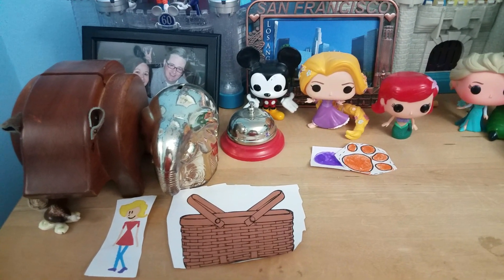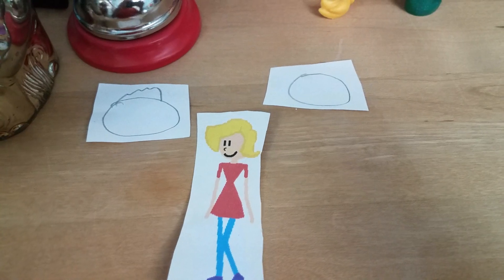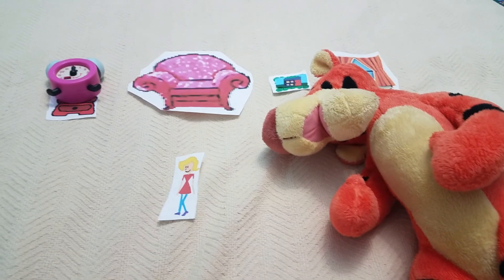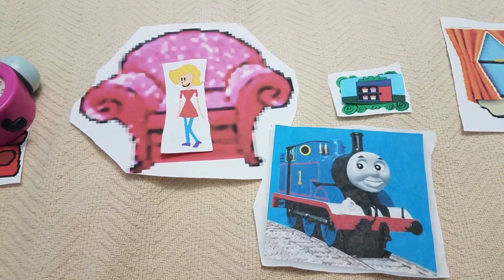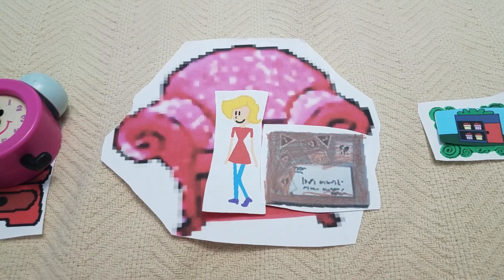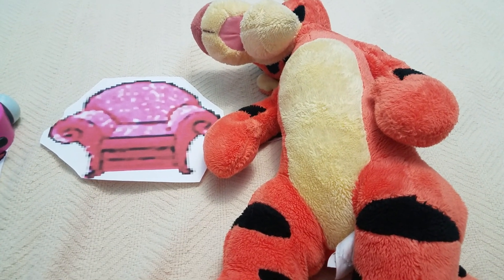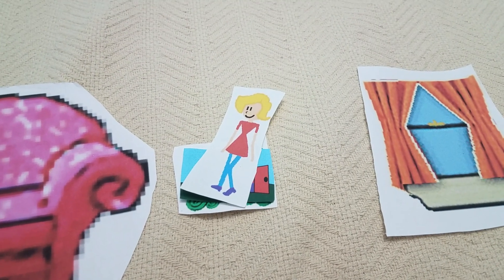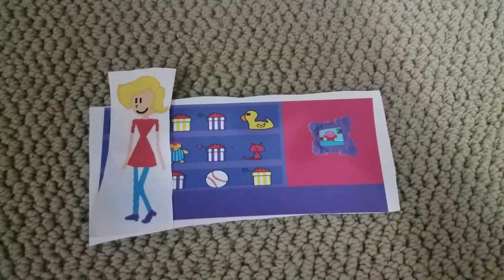Tiggers' Clues Math Part 3